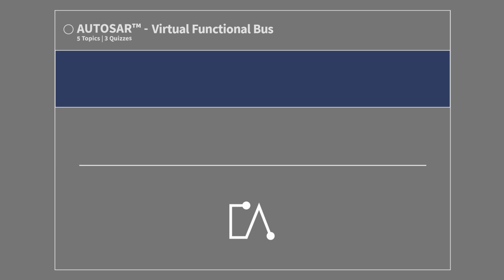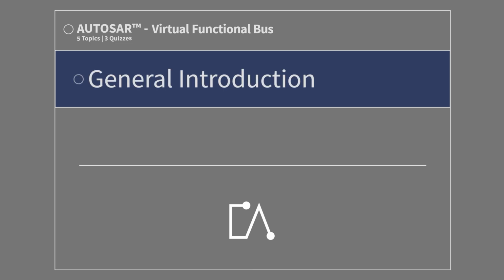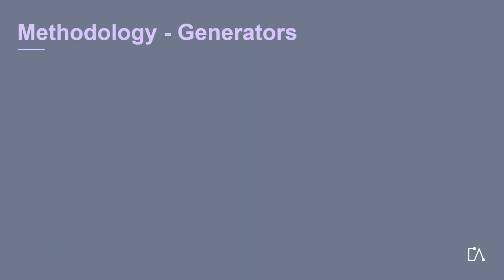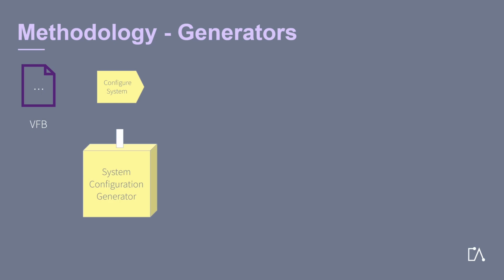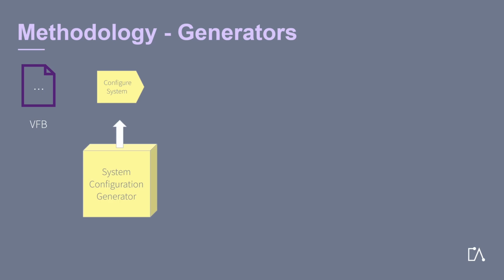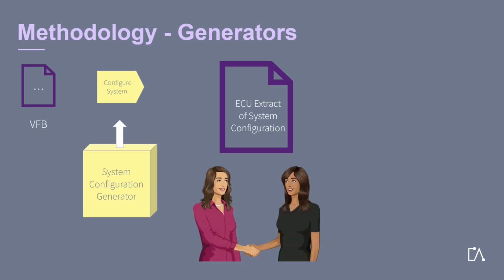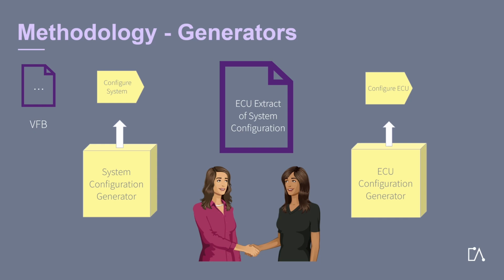🇬🇧 AUTOSAR Virtual Functional Bus VFB | General Introduction | Methodology Generators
In this video we have a look at the methodology generators of the AUTOSAR Virtual Functional Bus (VFB)